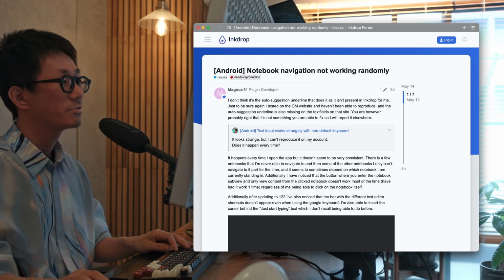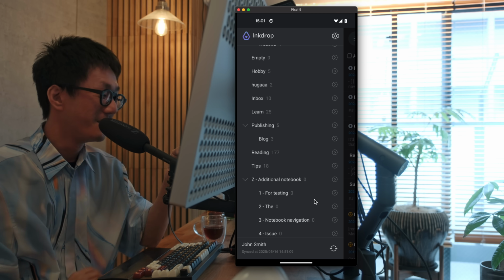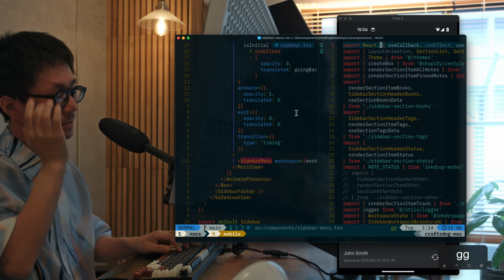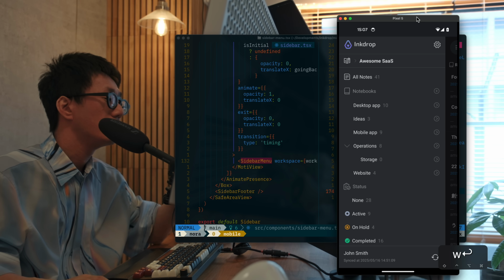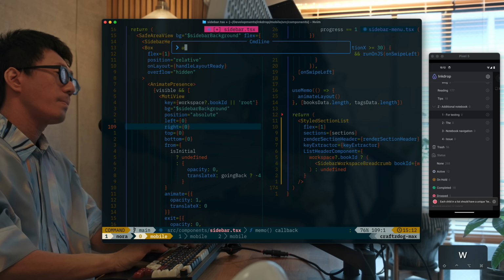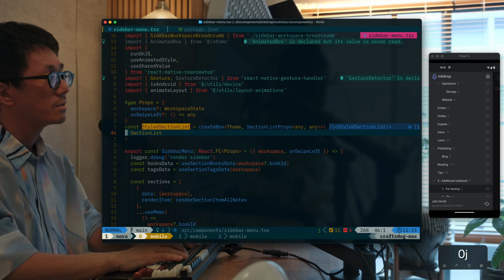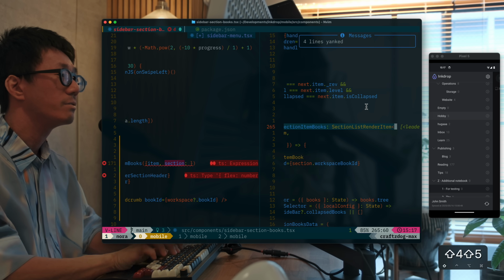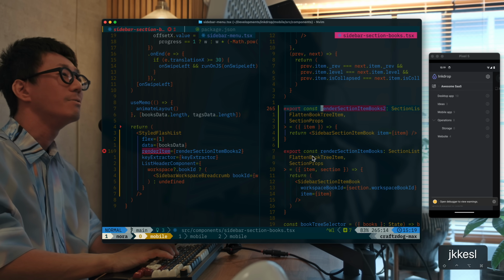Fixing a super weird UI bug on React Native..🤔